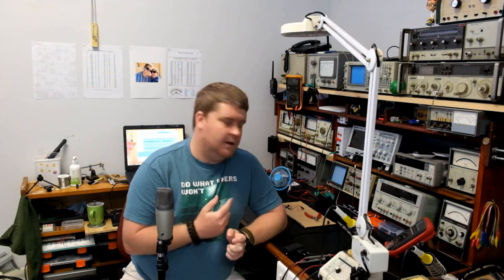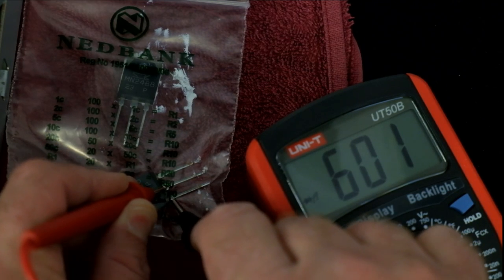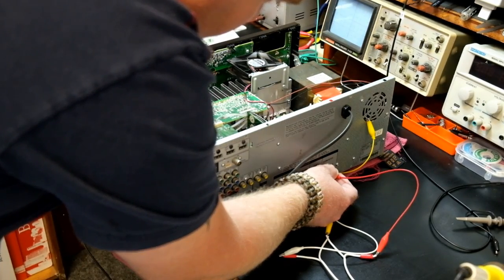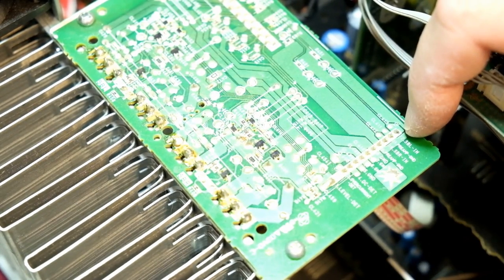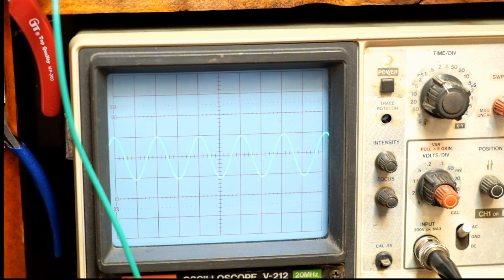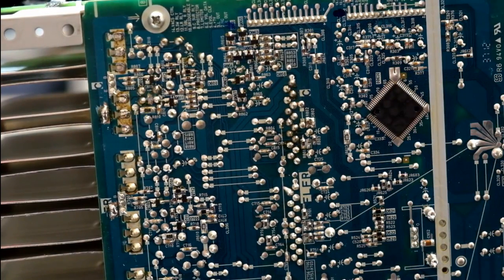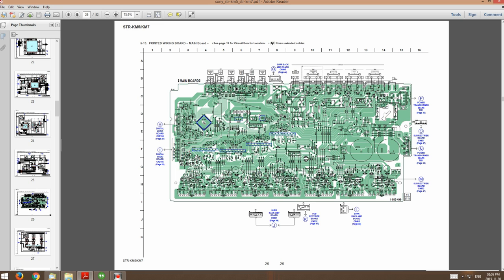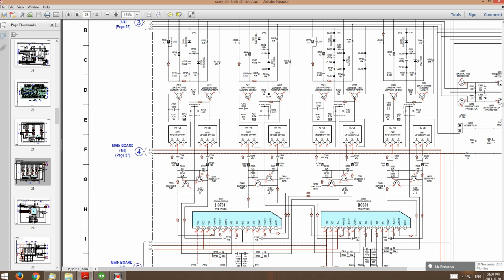Episode 41 Sony 7 2 Amplifier Repair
Sony Amplifier Simple Repair